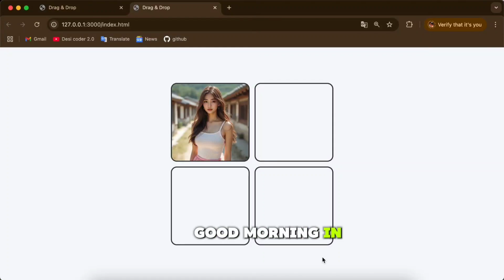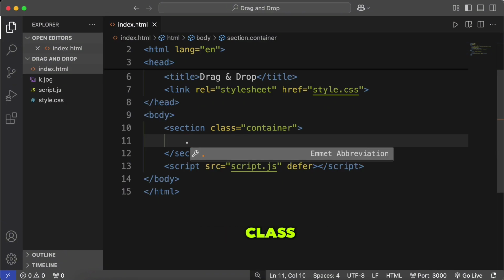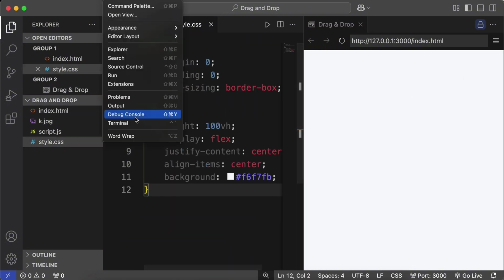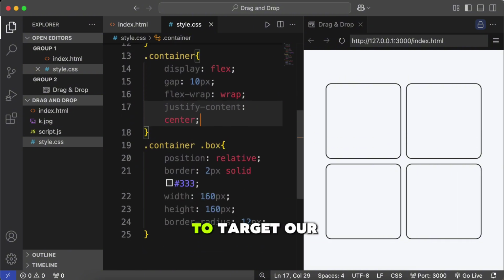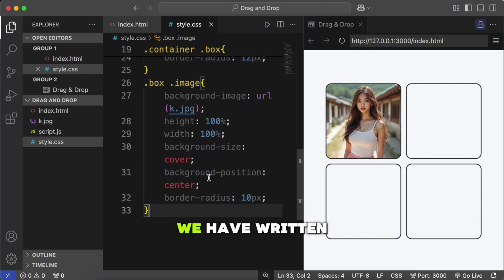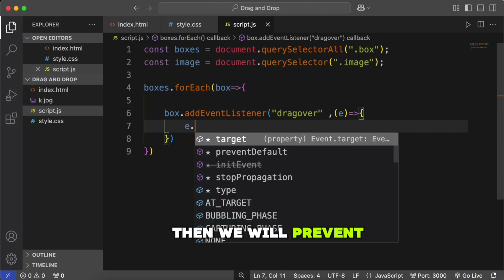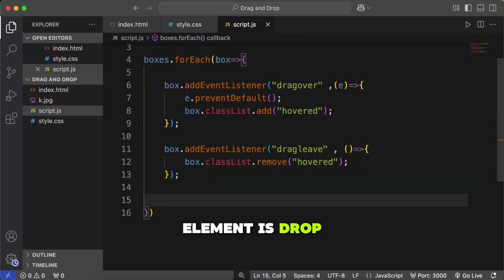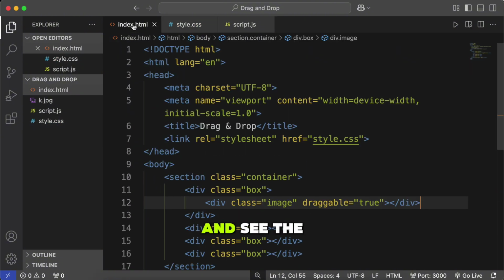Drag & Drop Project in JavaScript for beginners | HTML | CSS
Welcome to Desi Coder 2.0!
In this video, we’ll build an amazing Drag & Drop Project using JavaScript, HTML, and CSS. This project is perfect for beginners who want to dive into JavaScript fundamentals while having fun with interactive UI elements.

We’ll explore:

How to make items draggable in HTML.

Using JavaScript events like dragstart, dragover, and drop to control the drag-and-drop behavior.

Styling your project with CSS to create a polished and engaging look.

Whether you’re a beginner or looking to enhance your skills, this project will help you master the basics of JavaScript and understand how JavaScript interacts with HTML and CSS to create dynamic web applications.

Practical coding examples with detailed instructions.

Perfect for students and aspiring web developers.

Learn coding the fun way with Desi Coder 2.0!. 🔥